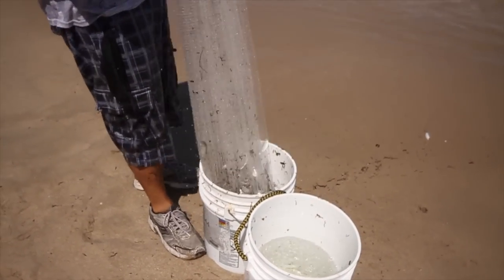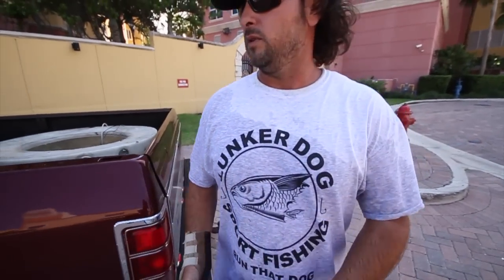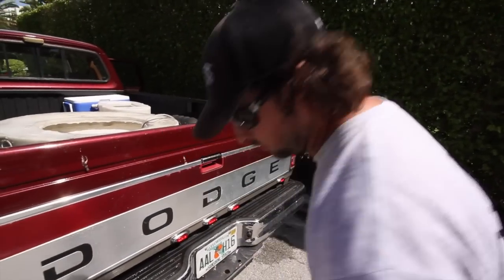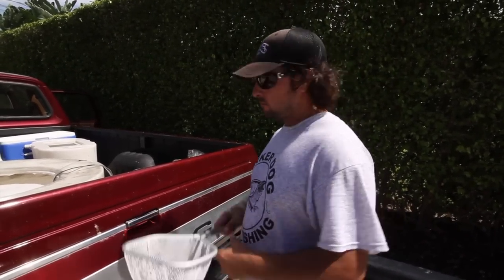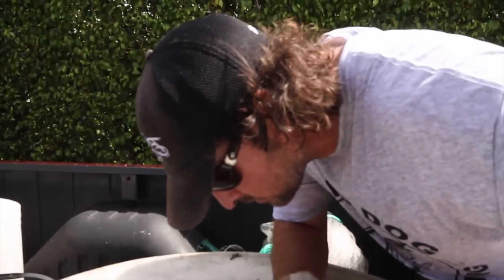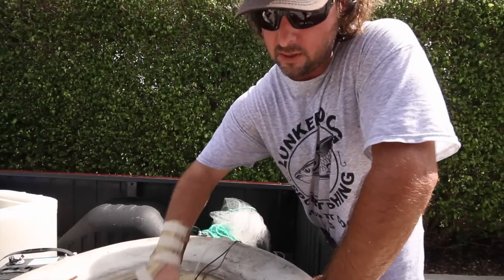Live Whitebait System - Mullet Run FEATURE EPISODE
Captain Jeff has a system. A very complex system of buckets, live wells, and underwater bait pens. He also throws a cast net with his shoes on.
LISTEN TO THE REEL GUY PODCAST ON iTUNES AND SPOTIFY

RUN THAT DOG